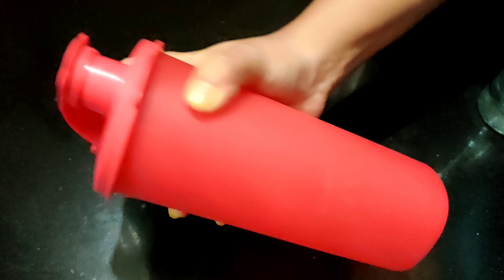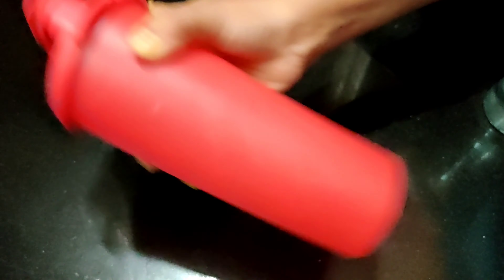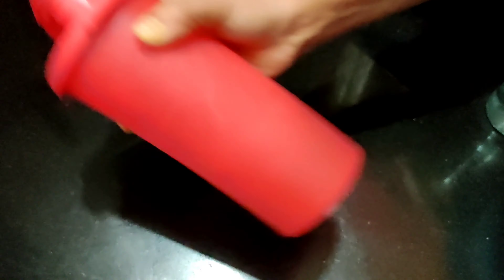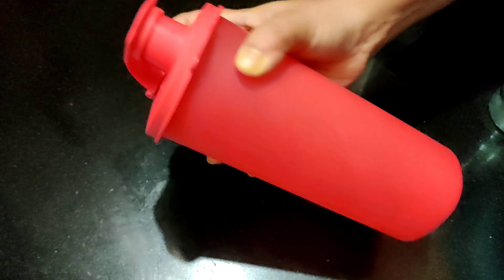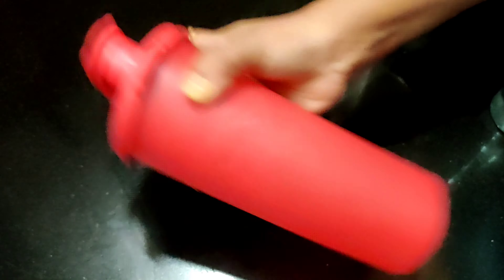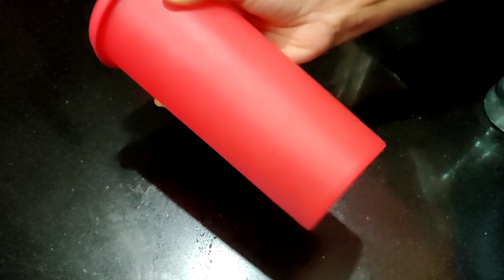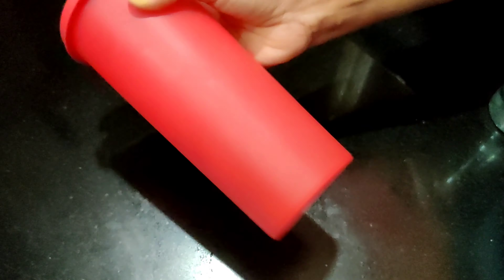Refreshing KULUKKI Sarbath | Kerala’s Famous KULUKKI | How to make KULUKKI sarbath @home in Telugu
Hello All, In today's video I will show how to prepare KULUKKI sarbath at home. This is Kerala's Most famous drink. KULUKKI sarbath  helps you to get refresh and cool in scrotching heat. please do try as it is very simple and healthy. One can add spoon of Sugar and ICE cubes if required.

COPYRIGHT: All the contents in this channel is made by channel owner do not use or copy any content without permission